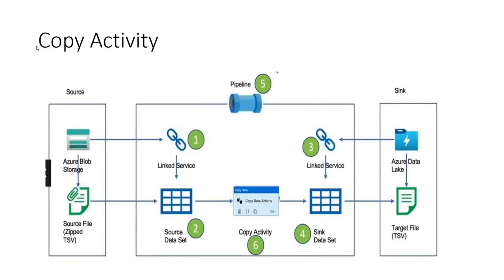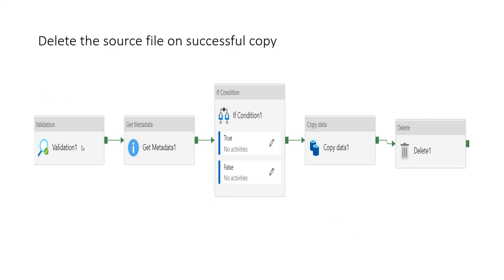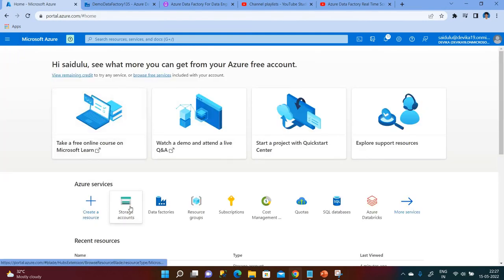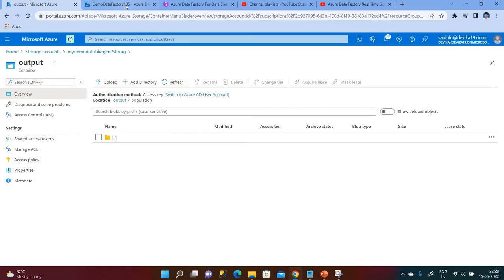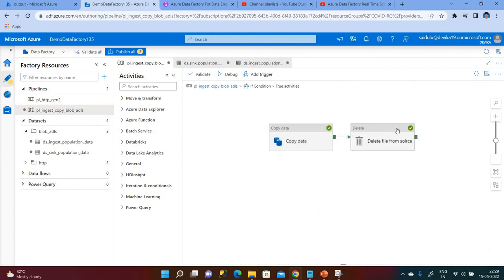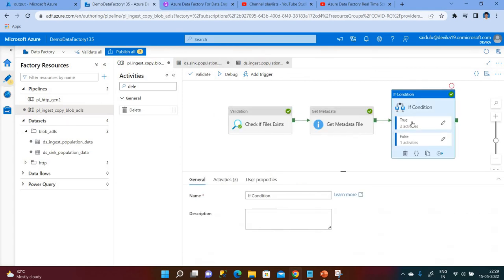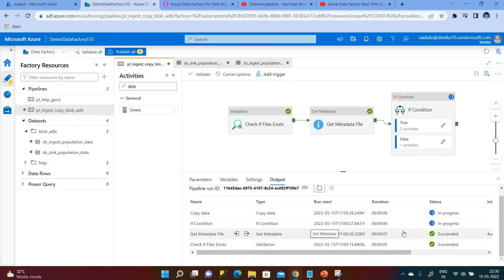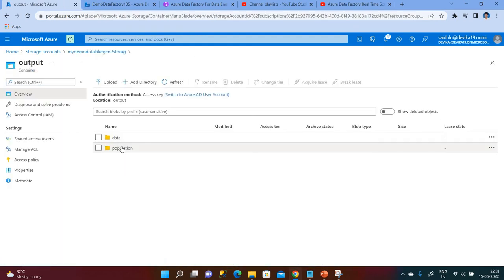Scenario-7:Delete the source file on successful copy